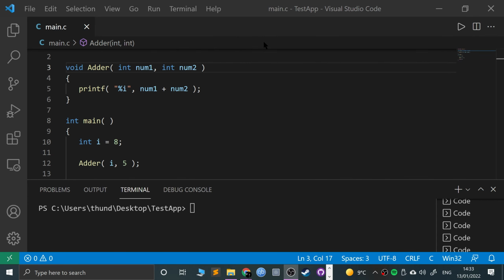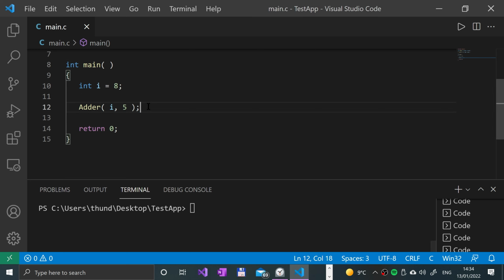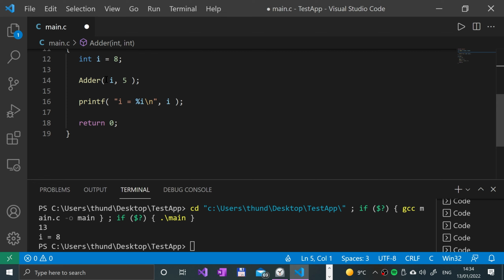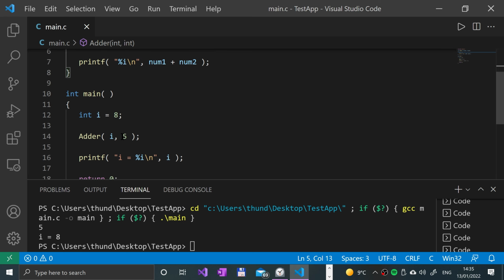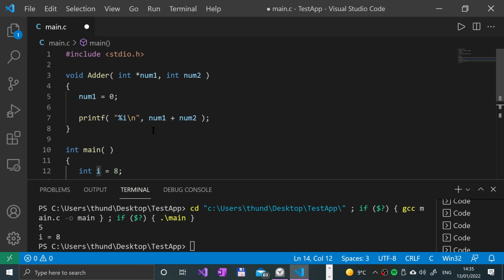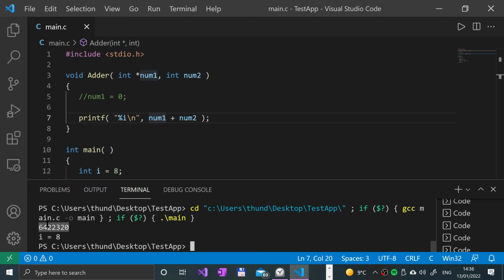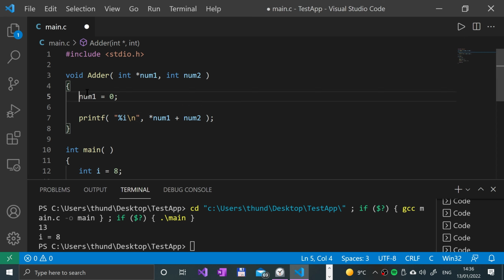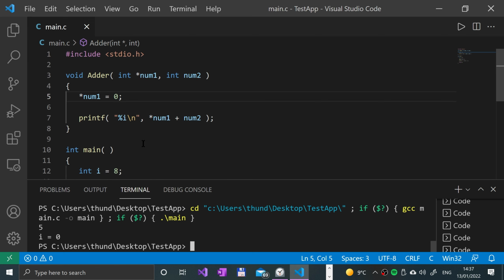Function With Parameters Passed By Reference - C Programming